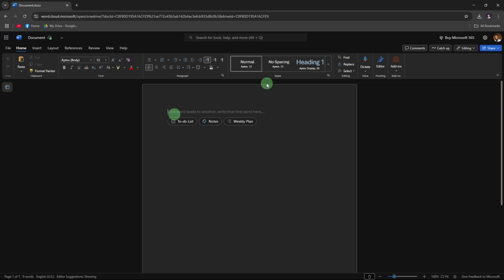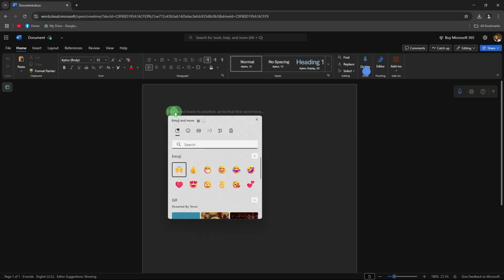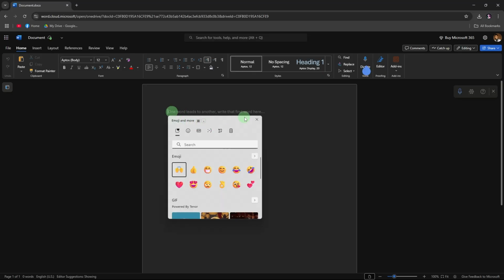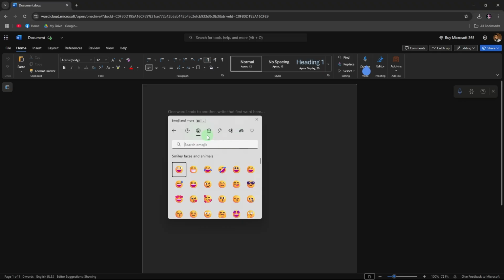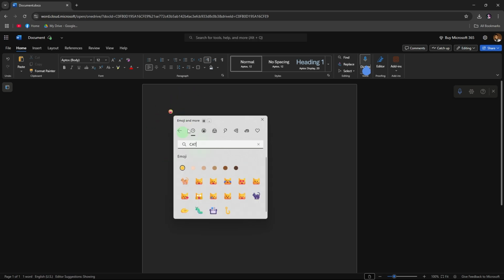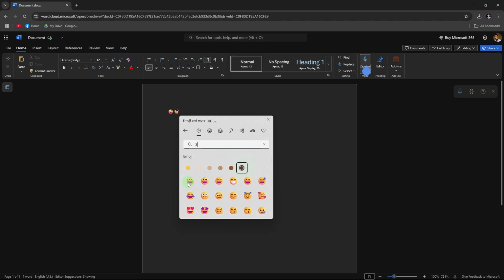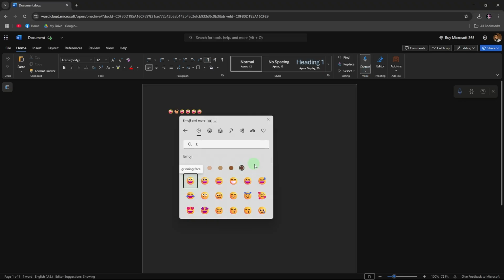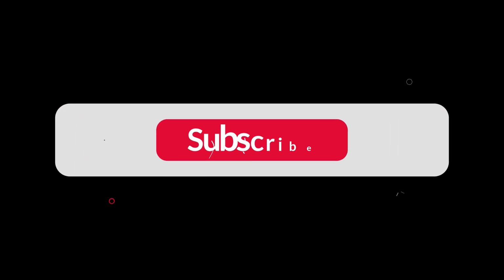How To Do Emojis On PC (Quick & Easy)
This guide will show you how to do emojis on PC. Use this method to manually send emojis from your computer to your friends and family.